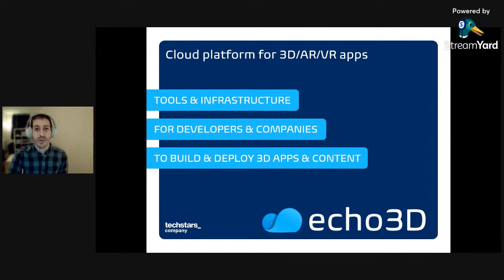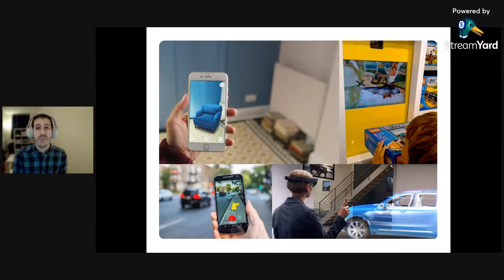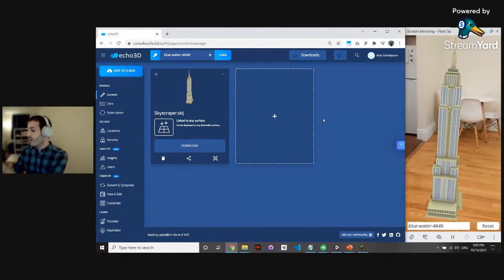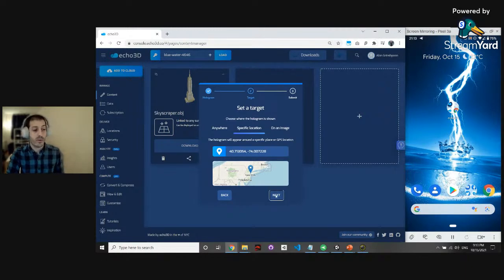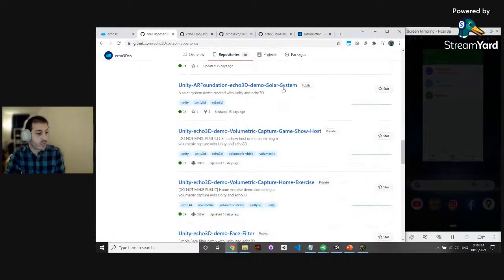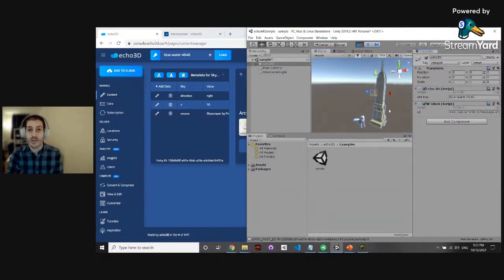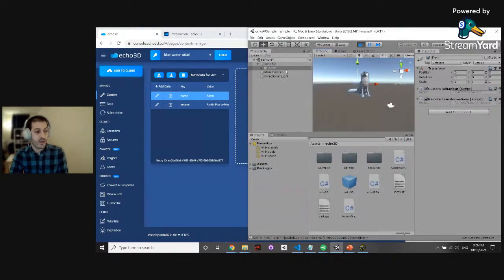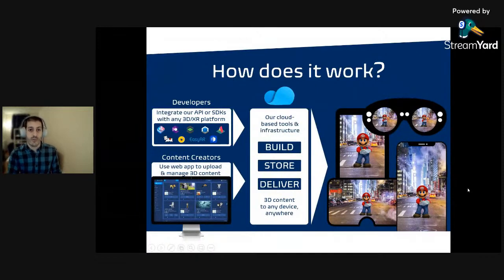echo3D: How to Build a Cloud-Connected Augmented Reality App in 15 Minutes or Less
Led by: Alon Grinshpoon, Founder & CEO @ echo3D

Topic Areas: Augmented Reality (AR), Virtual Reality (VR), Spatial Cloud Computing, Developer Tools

Description: The workshop will show how to quickly create 3D/AR/VR apps with no technical skills or coding required and scale existing apps by connecting them to the cloud. Workshop participants will learn how to create real-time cloud-connected 3D, augmented and virtual reality (AR/VR) apps using the echo3D platform. Participants will also discover how AR/VR are changing the world through the demonstration of different use cases of 3D applications and live demos of 3D/AR/VR experiences. Participants are encouraged to bring a laptop and a smartphone.